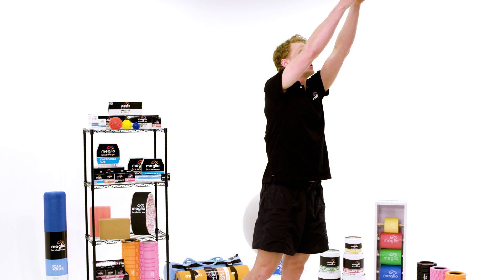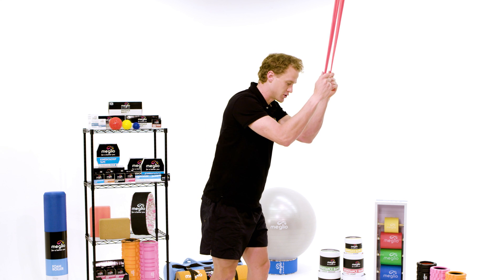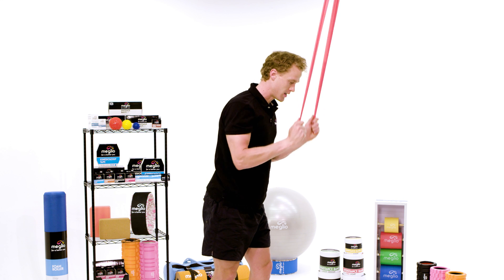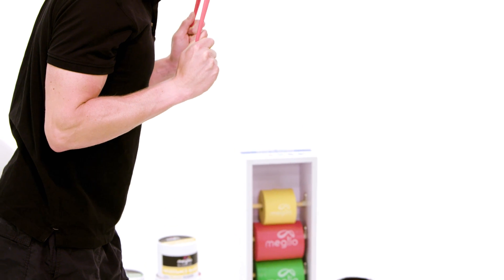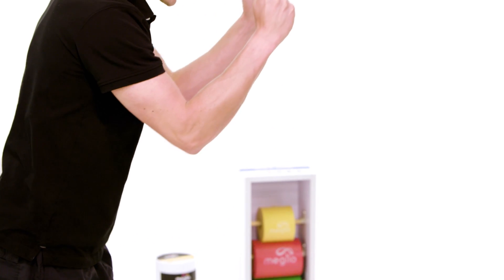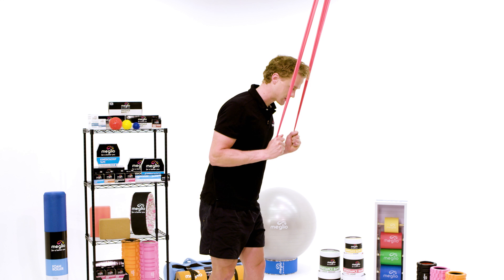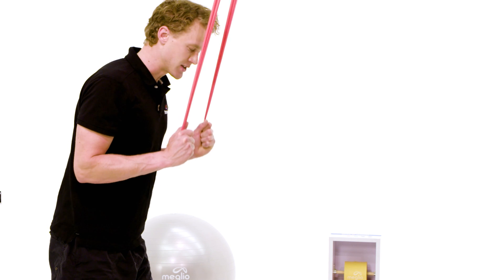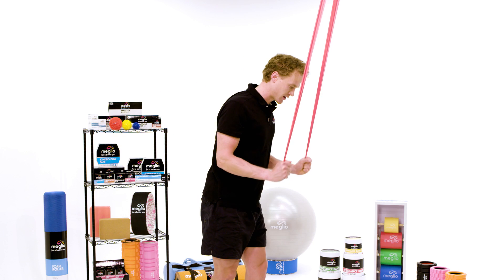Triceps Extension Exercise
Follow our quick and simple video guide on the use of Meglio Resistance Bands.

In this video, we'll show you how to use a Meglio resistance band to perform triceps extension exercises to strengthen your triceps. This exercise helps you strengthen and rehabilitate your triceps following an injury. In order to create resistance to the exercise, take the band and attach it to a point above your head (E.G door frame or stair banister). Once you have safely secured the band, grasp both ends with each hand. Leaning gently forwards, squeeze your shoulder blades back down and together. Slowly pull the band down towards you, keeping your elbows locked in position. Bring your arms down so they are fully straightened and gently raise back up.